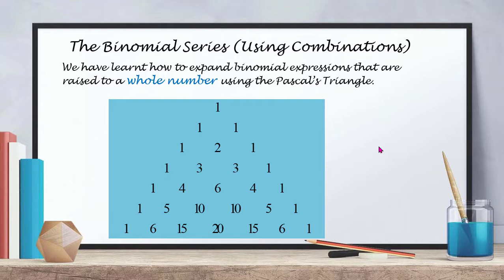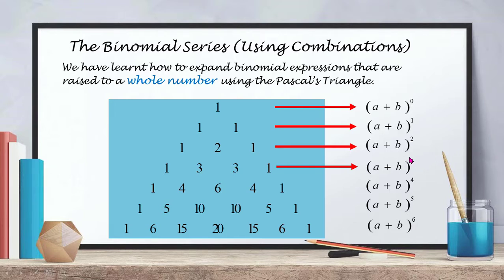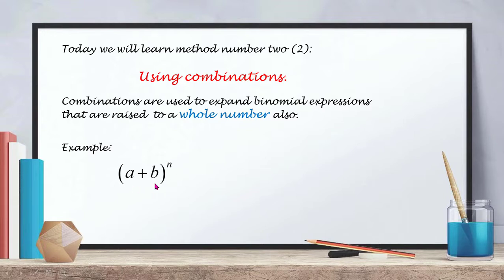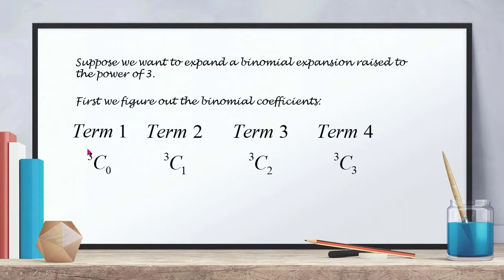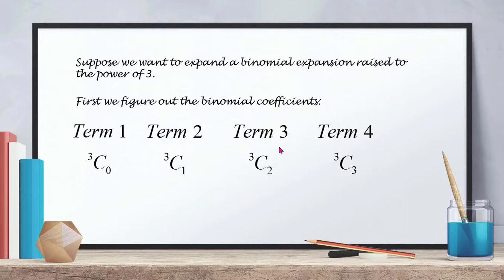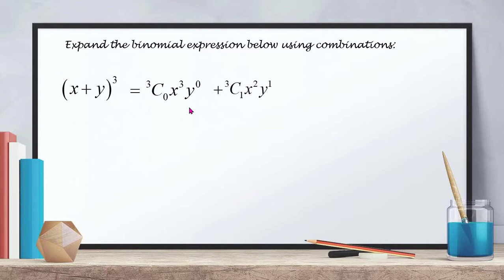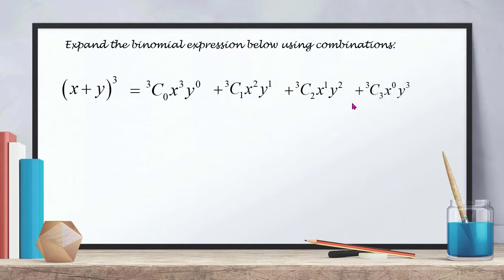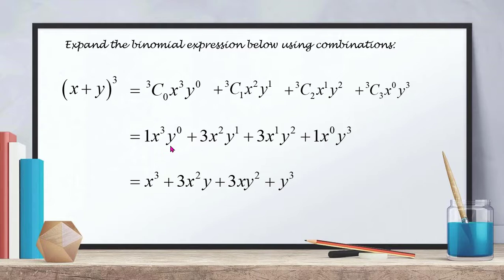Binomial Expansions (Using Combinations)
Combinations is another method used to expand binomial expressions raised to a positive power.